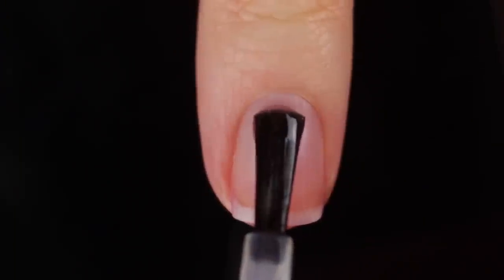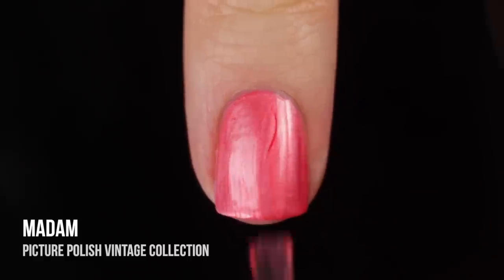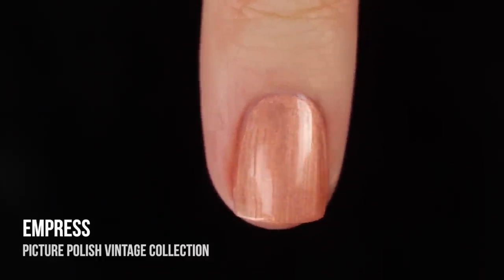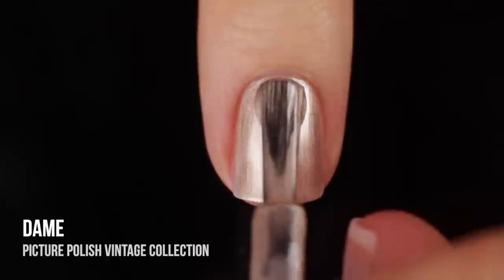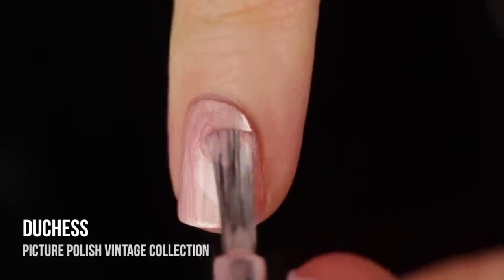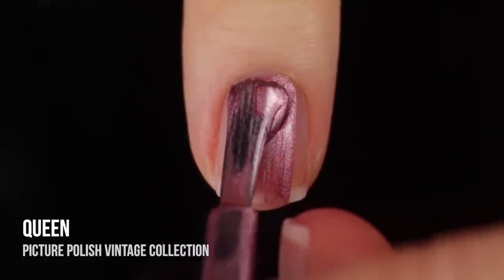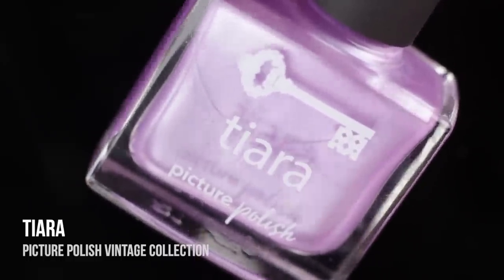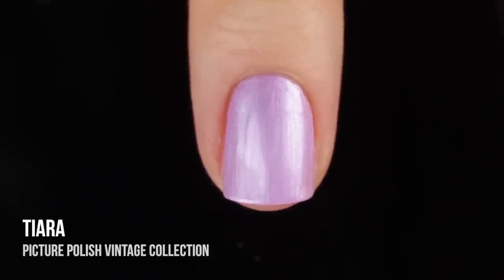Picture Polish Vintage Spring 2019 Nail Polish Swatches! || KELLI MARISSA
Hey galaxy gang! Today I’ve got swatches of the new Picture Polish Vintage Collection, a gorgeous set of six lovely spring nail polishes with a chrome matte pearlized finish. They are awesome to wear on their own or for stamping! Which is your fave?

GET SOCIAL!!